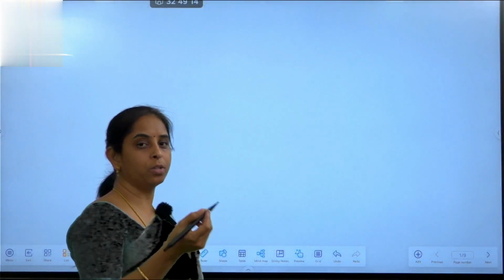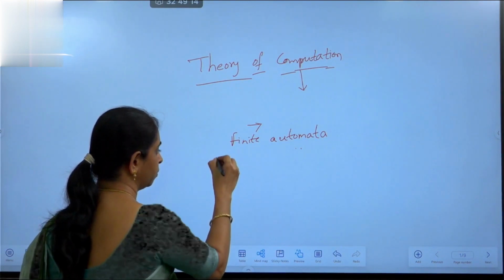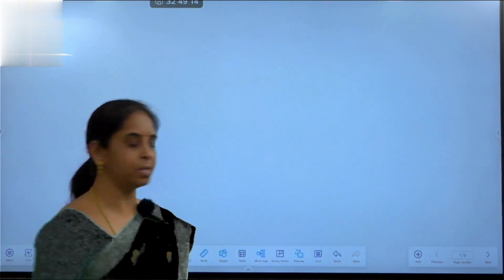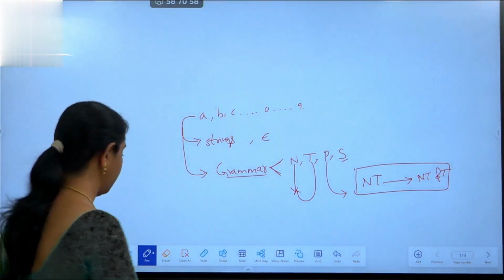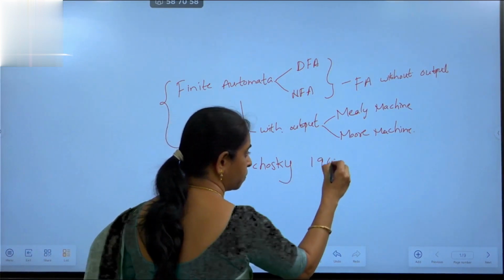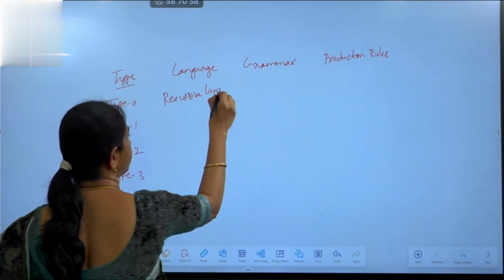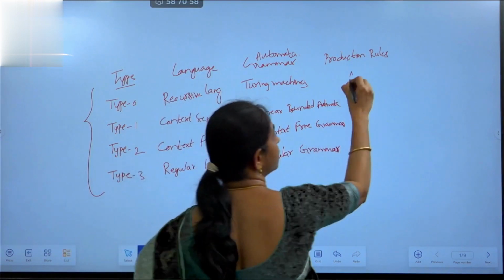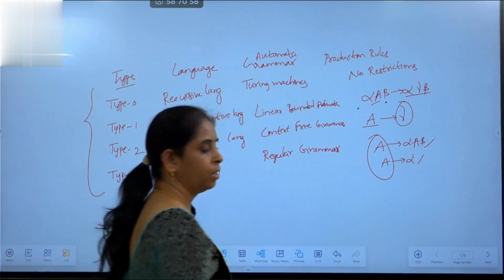1. Introduction to Automata Theory